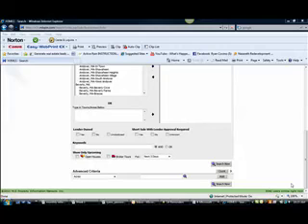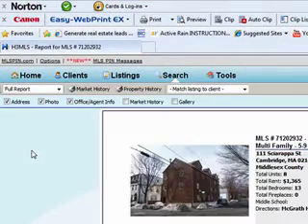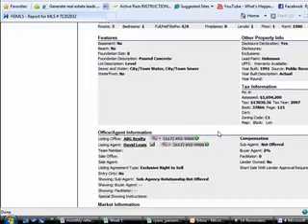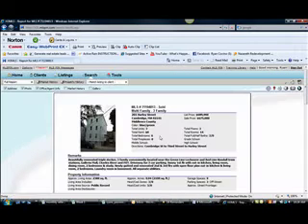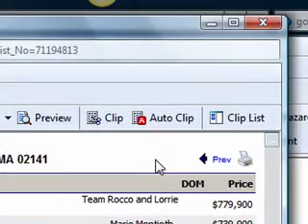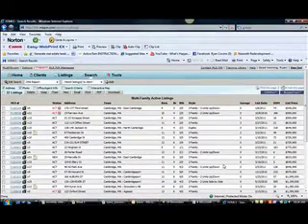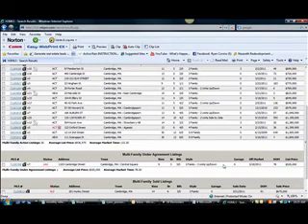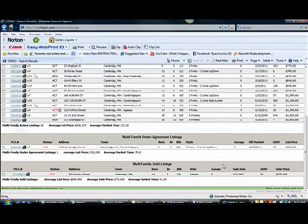Do you want to know what the real estate (multi) market was last week (3/22) in Cambridge, MA?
Come see what happened in Cambridge the week ending 3/22?  Any new multi families?  How many went under agreement?  What's the average price of a home in Cambridge, MA?